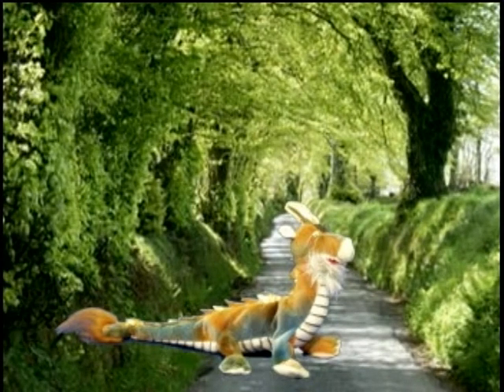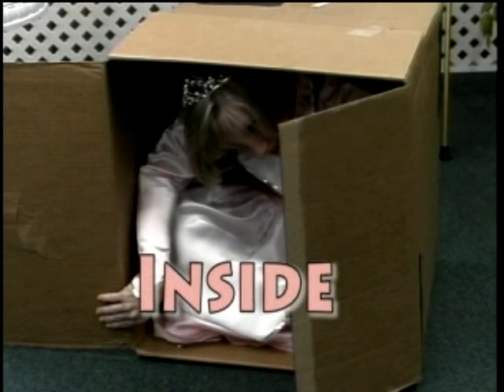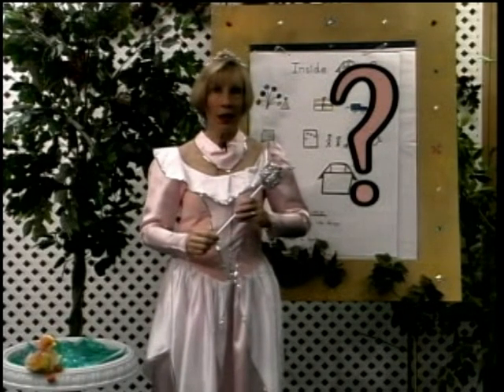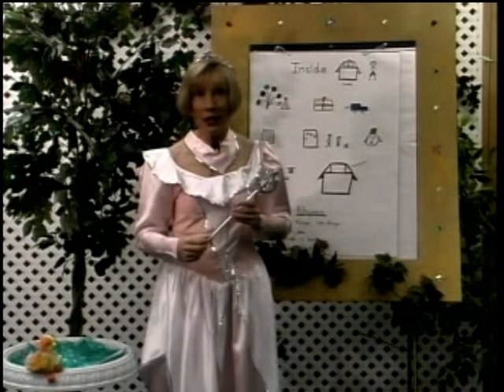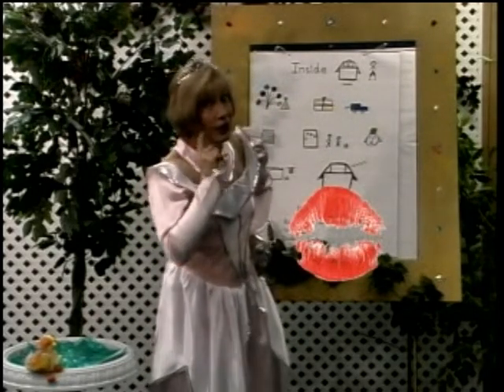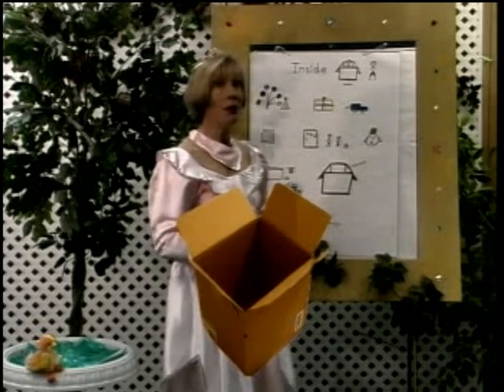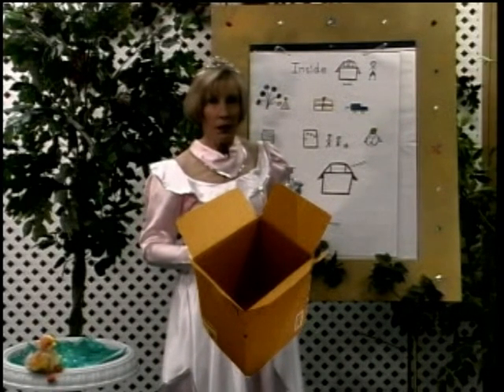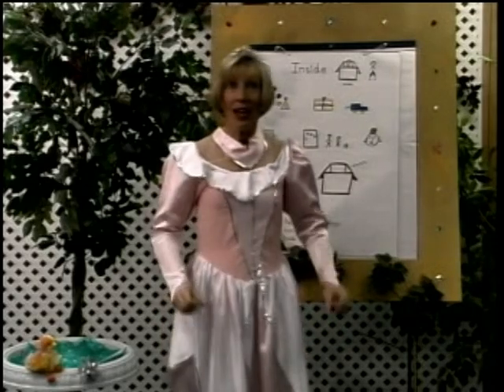"Inside" Get Your Hooks into Books!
Language concept: spatial concepts.  The Birthday Boy teaches us the spatial concept of inside. He would rather play inside the box, than with the toy he received. The language concept of inside helps us to give/follow directions and read/comprehend the story grammar elements of a narrative.